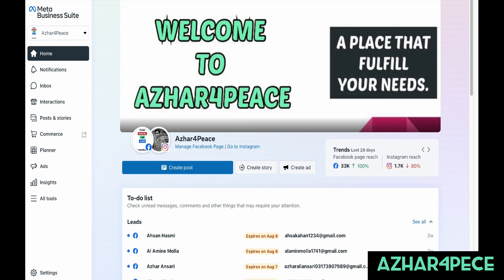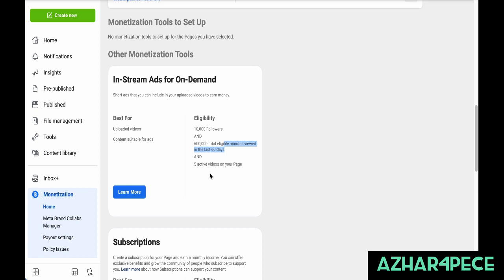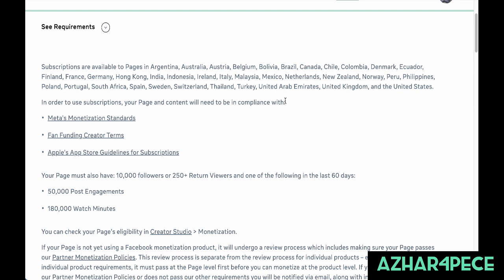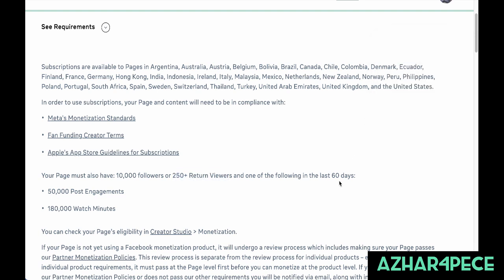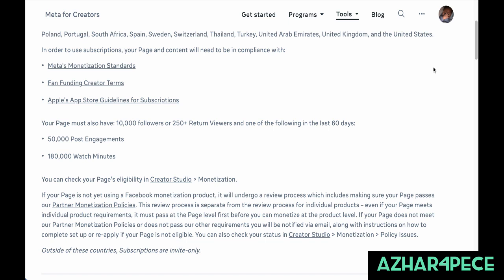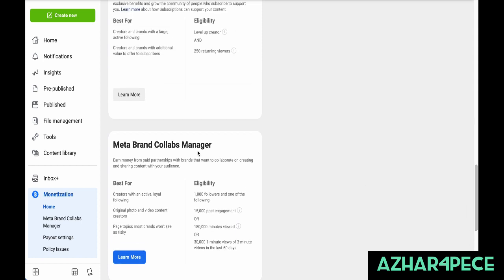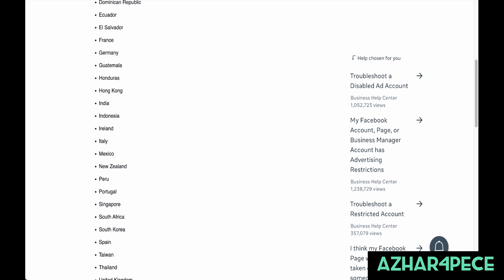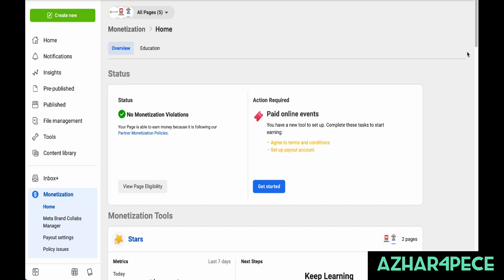HOW TO MAKE MONEY ON FACEBOOK| TYPES MONETIZATION & REQUIREMENTS| কিভাবে ফেসবুকে অর্থ উপার্জন করবেন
TYPES OF  MONETIZATION & REQUIREMENTS|